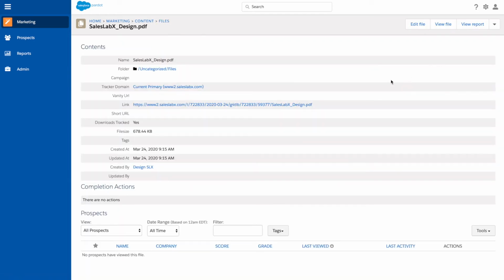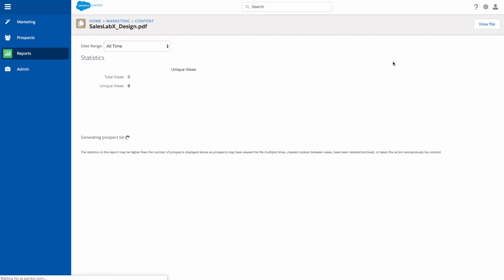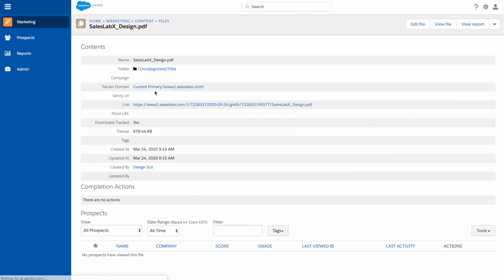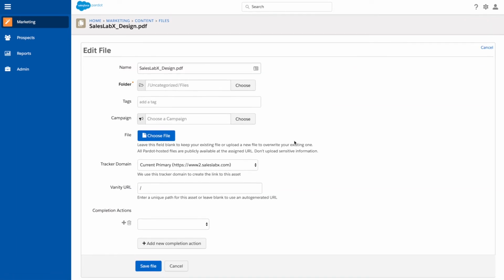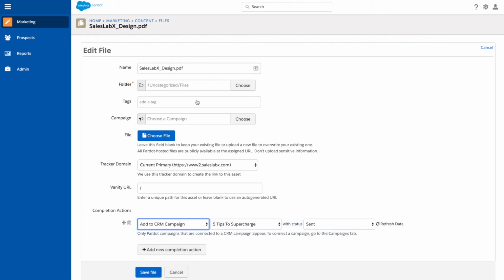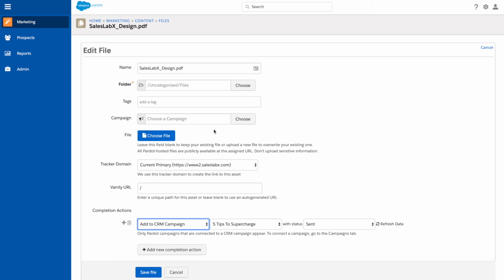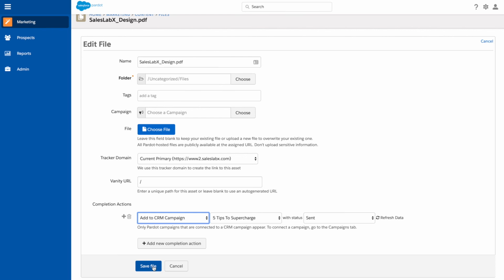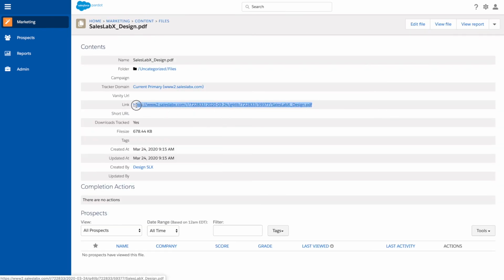Pardot Tutorial: File Hosting